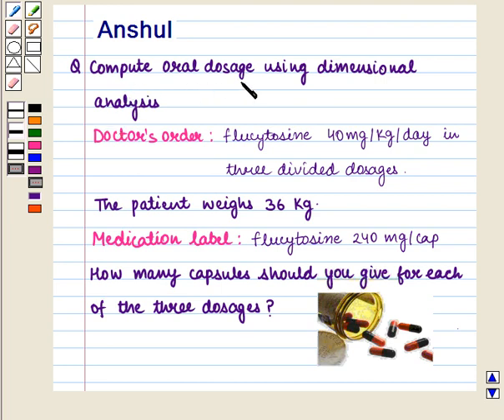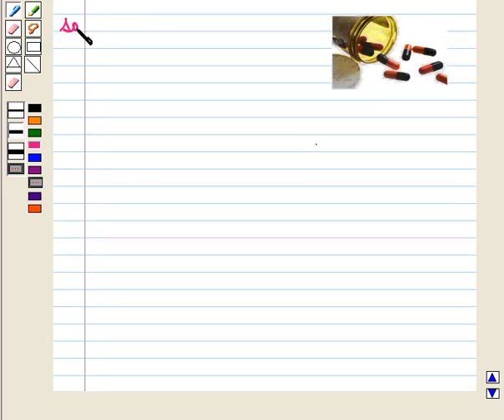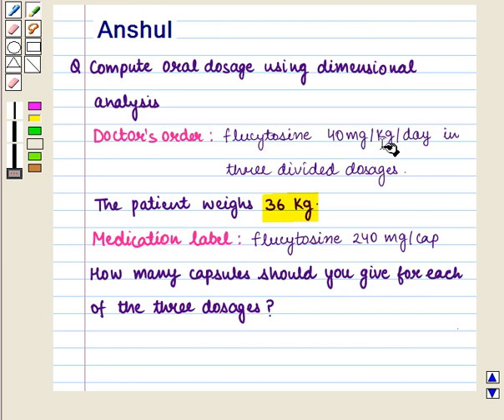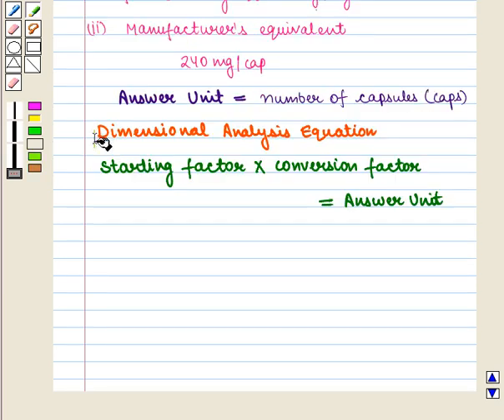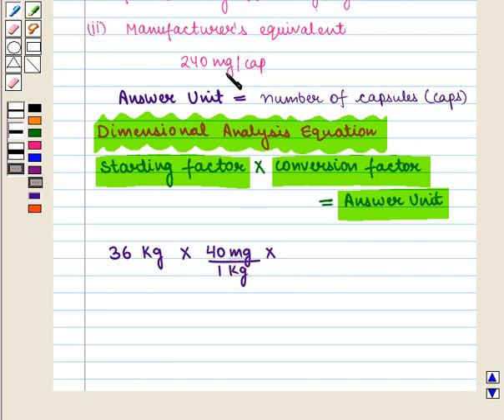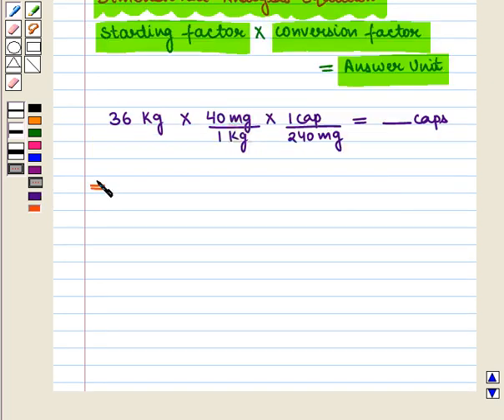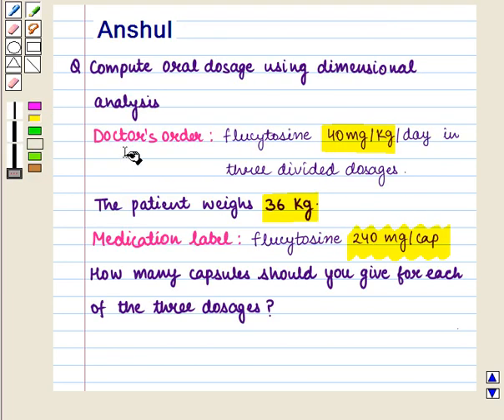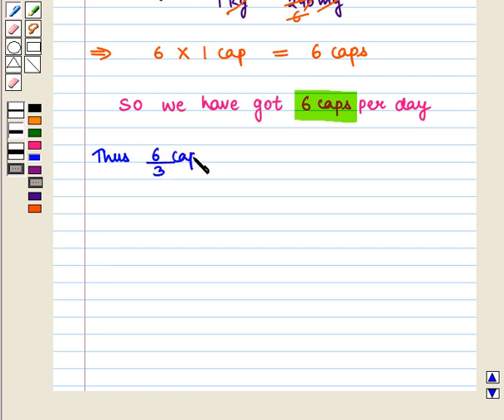Calculate medication dosages by applying ratio and proportion, dimensional analysis or formula.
Calculate medication dosages by applying ratio and proportion, dimensional analysis or formula method. Use proper nomenclature for household, apothecary and metric systems.